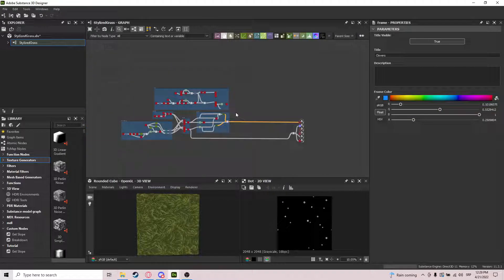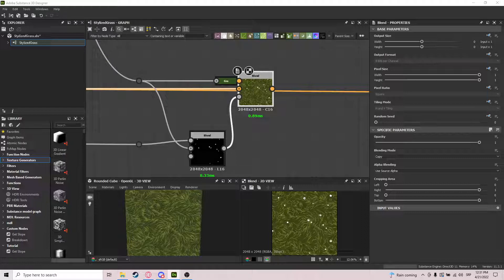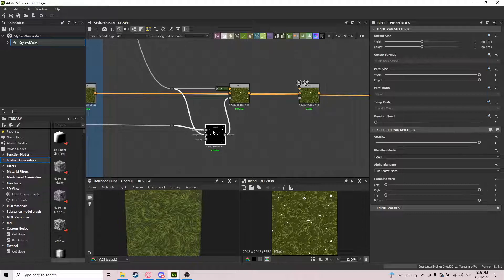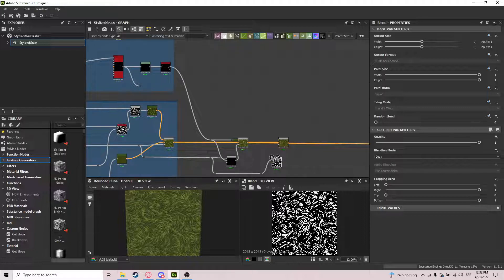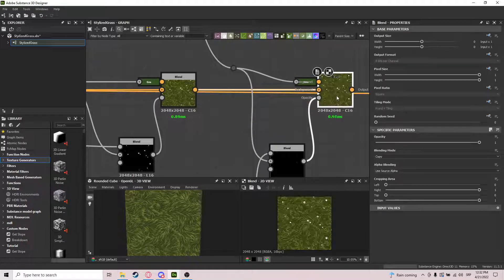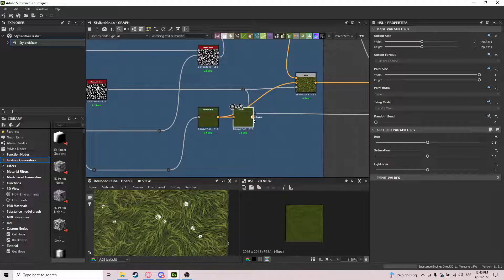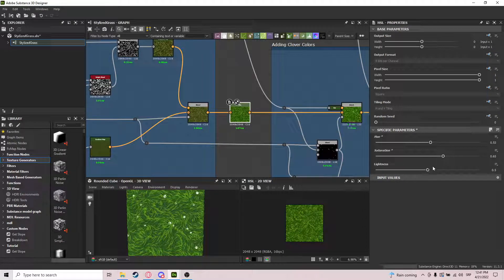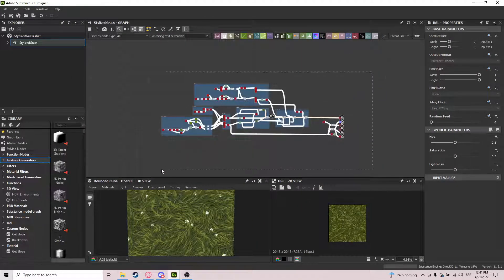Stylized Grass Material Inside Substance Designer 4/4 Final Part